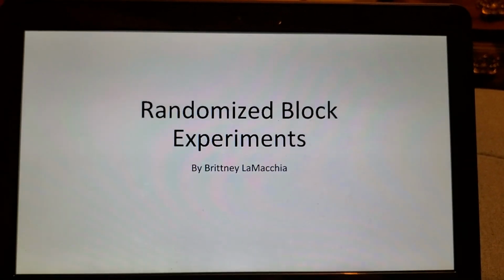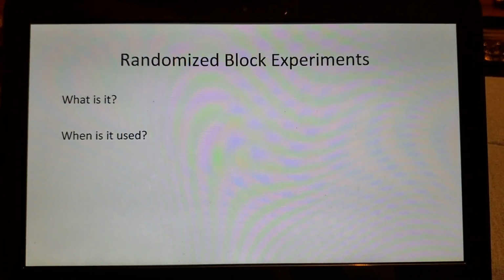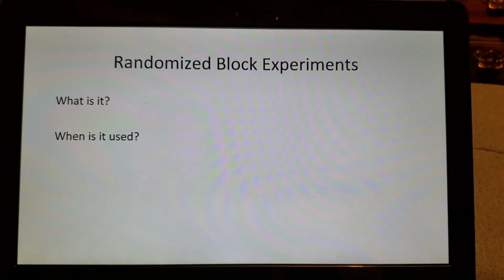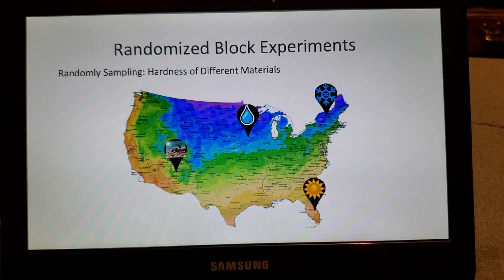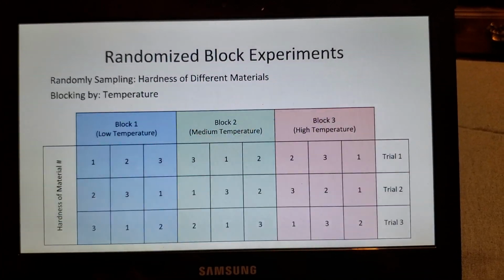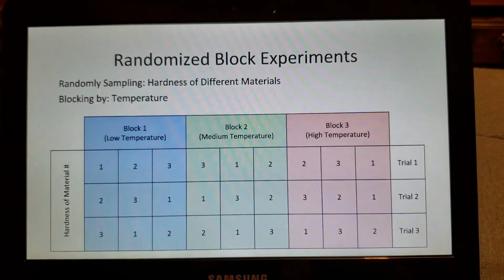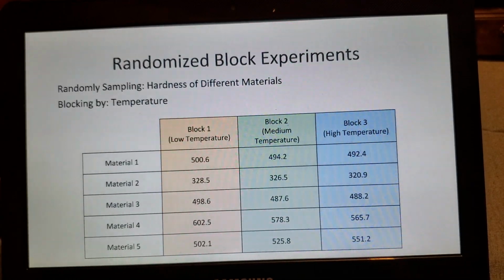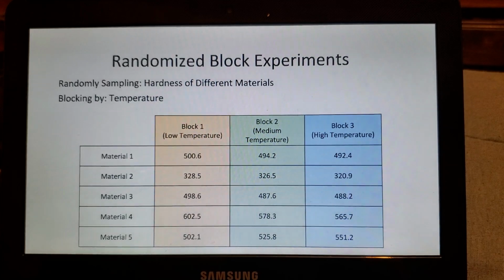Randomized block experiments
Don't have powerpoint on my computer. Couldn't save google slides as a video. Screen recording apps didn't work. I'm so sorry I resorted to this but I did what I had to do